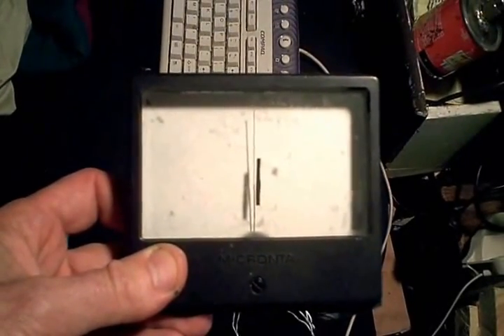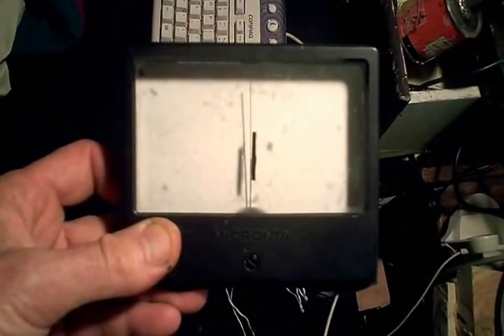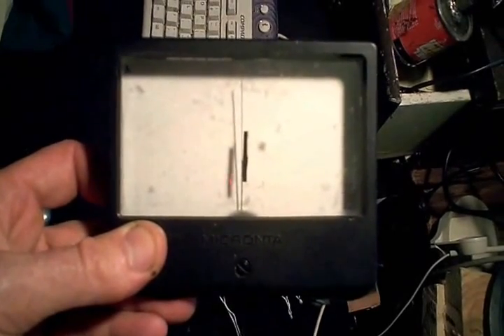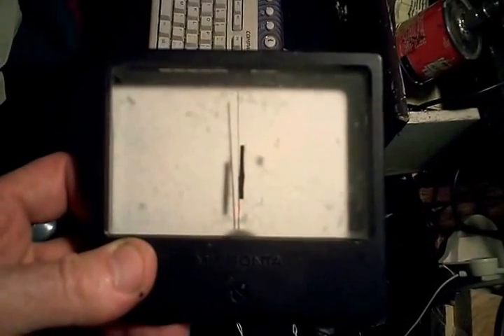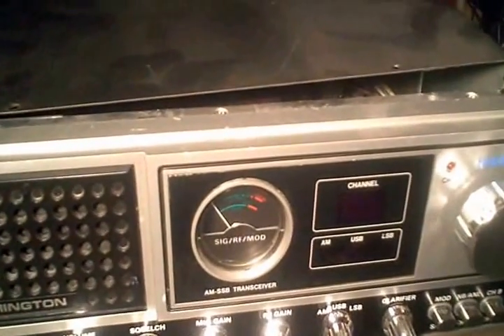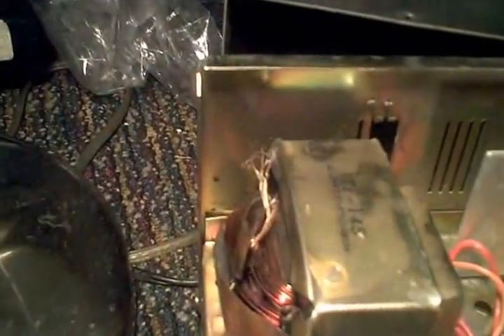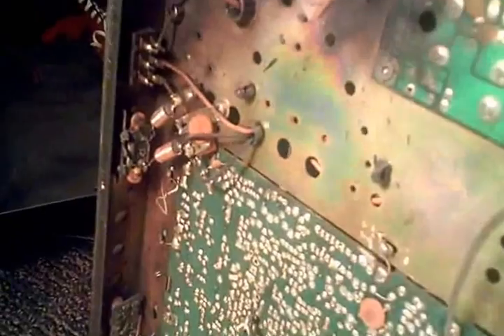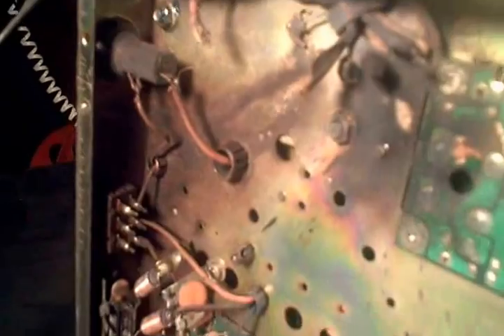Lightning Damage to home and electronics equipment..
I attached an antenna and a ground wire to my micro-volt meter during a lightning storm we were having in Grants Pass Oregon, I wanted to see if I could detect any meter movement from the electric discharge..
When the storm ended a friend came by to inform me his house had been struck by lightning, He is a ham radio operator, and needless to say it makes his home a big target for a lightning strike. This is the second time his house has been hit. This time he intends to build a lighting rod.